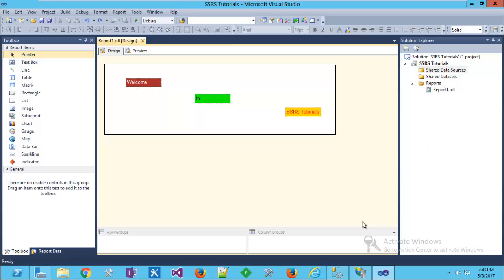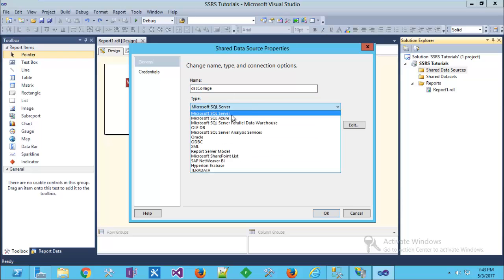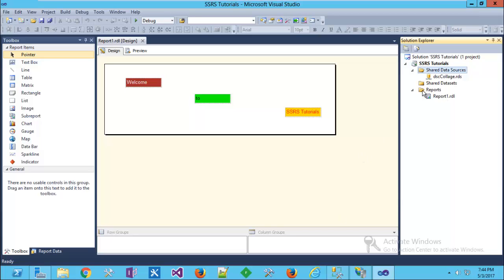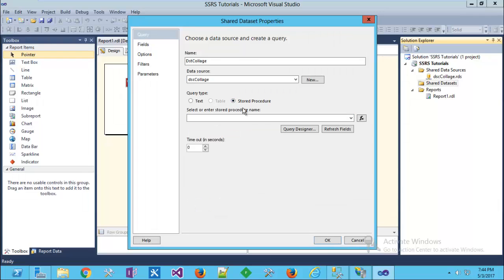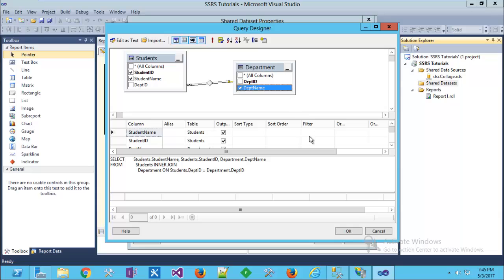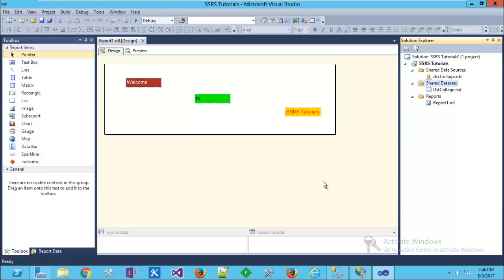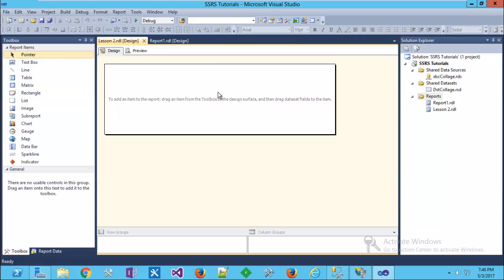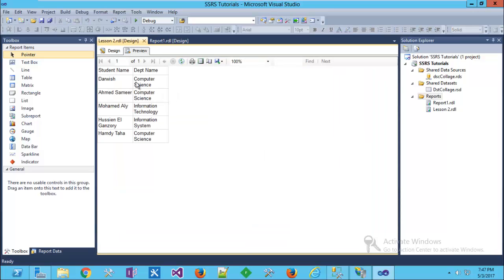SQL Server Reporting Server - Lesson 2